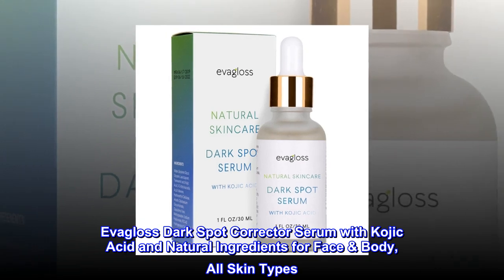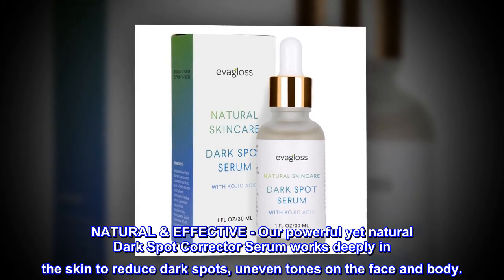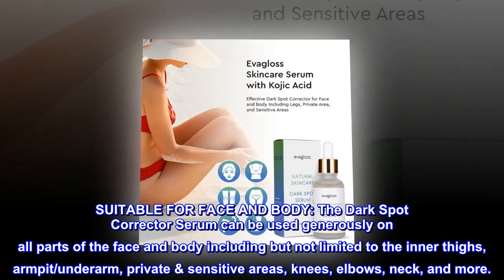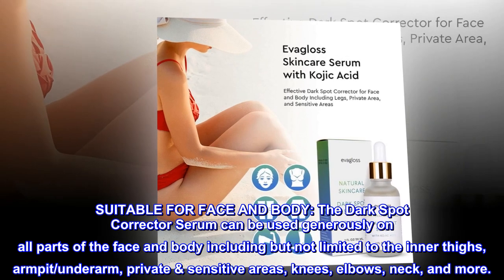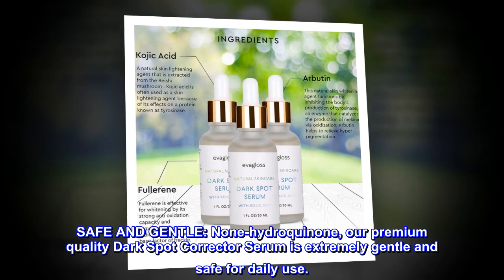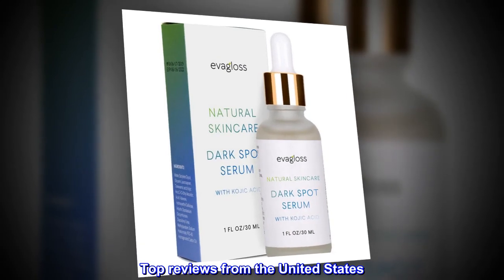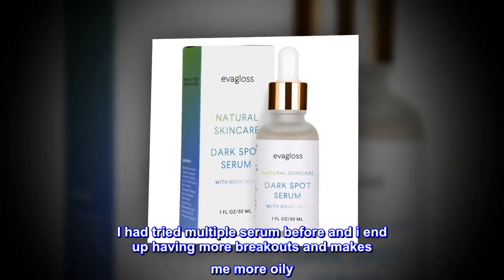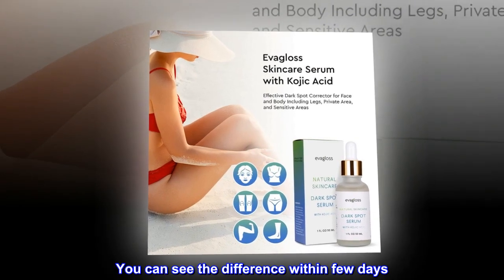Evagloss Dark Spot Corrector Serum with Kojic Acid and Natural Ingredients for Face & Body, All Skin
Evagloss Dark Spot Corrector Serum with Kojic Acid and Natural Ingredients for Face & Body, All Skin Types
NATURAL & EFFECTIVE - Our powerful yet natural Dark Spot Corrector Serum works deeply in the skin to reduce dark spots, uneven tones on the face and body.
SUITABLE FOR FACE AND BODY: The Dark Spot Corrector Serum can be used generously on all parts of the face and body including but not limited to the inner thighs, armpit/underarm, private & sensitive areas, knees, elbows, neck, and more.
SAFE AND GENTLE: None-hydroquinone, our premium quality Dark Spot Corrector Serum is extremely gentle and safe for daily use.
NOURISHES SKIN
EVEN SKIN TONE
Best serum
I had tried multiple serum before and i end up having more breakouts and makes me more oily. This serum is not heavy and perfect for my oily skin. You can see the difference within few days